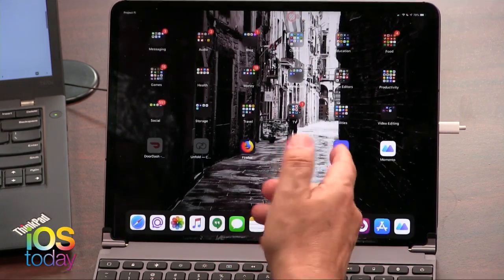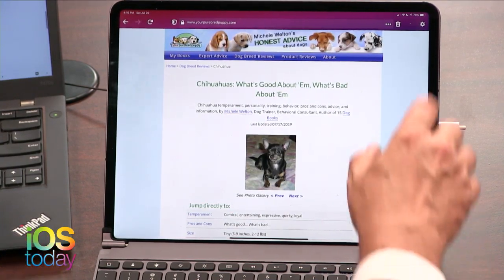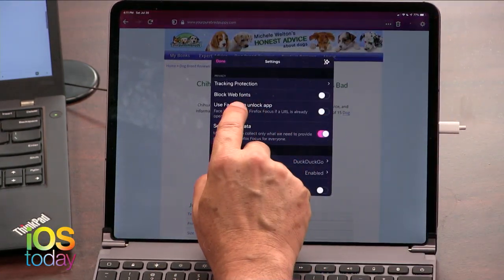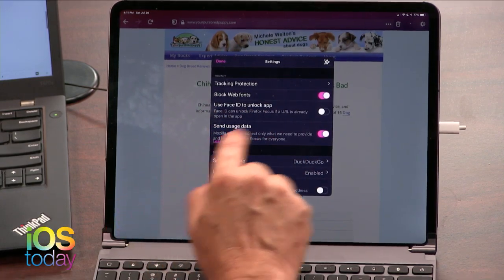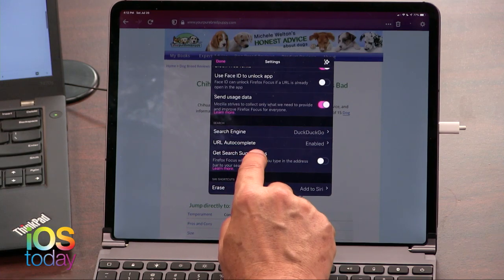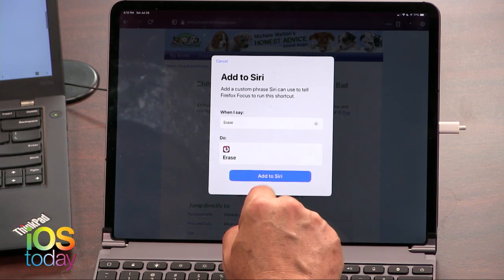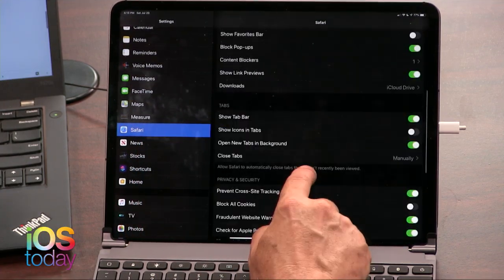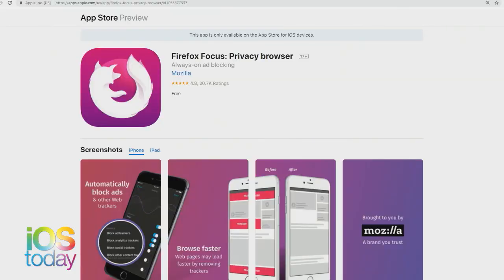Stay Private on Your Phone With Firefox Focus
On the iOS Today podcast with Leo Laporte and Mikah Sargent, Leo shares his App Cap of the Week: Firefox Focus.